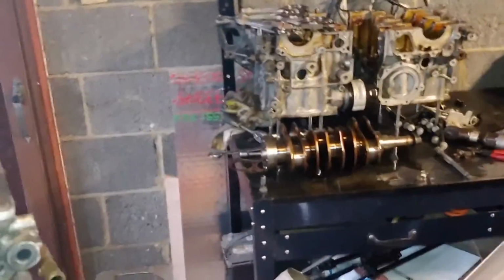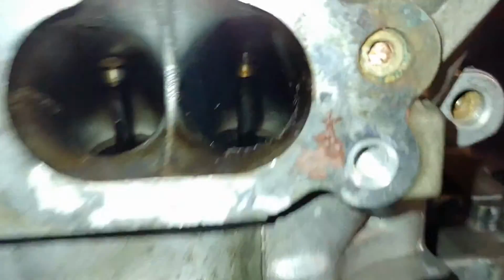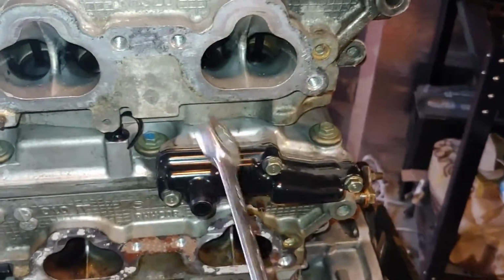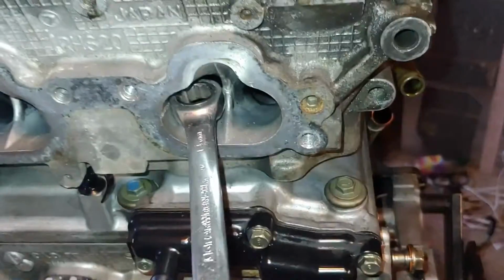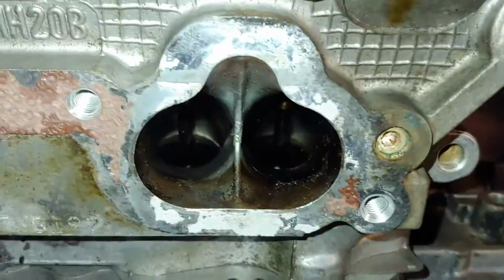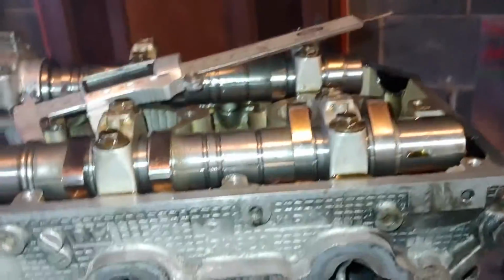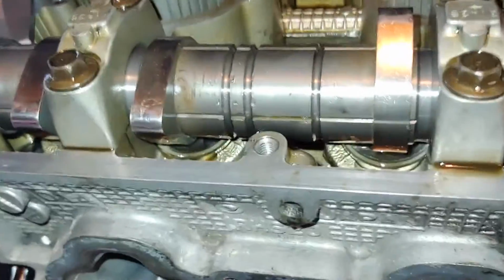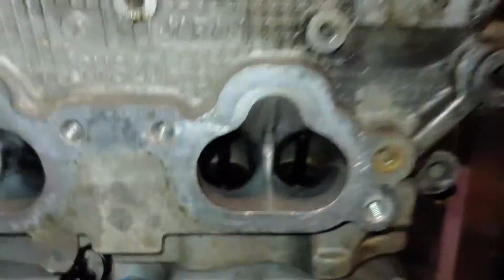S20 vs H20B head comparison